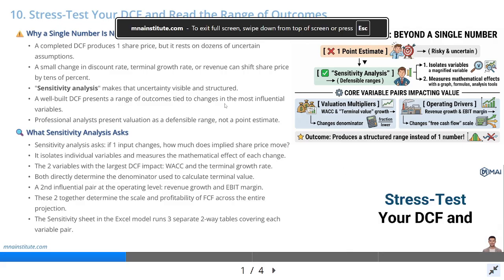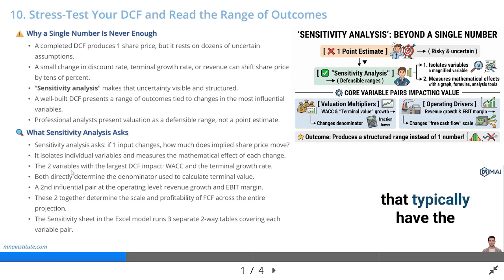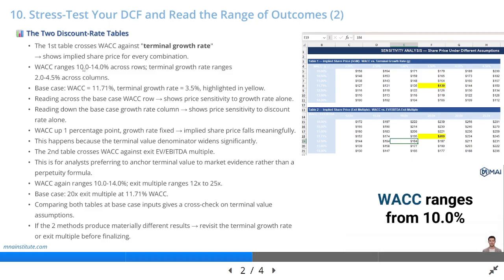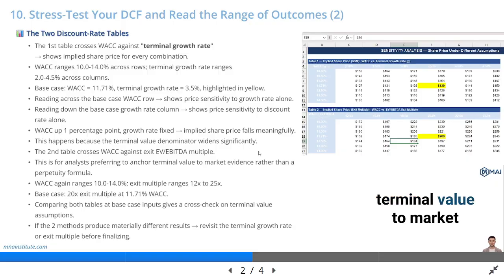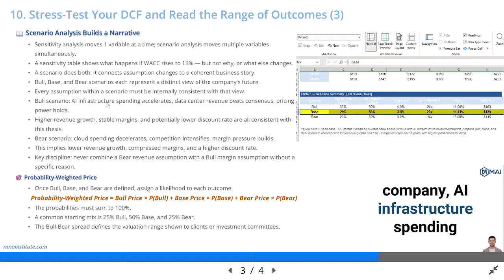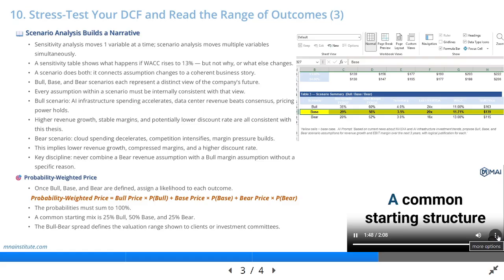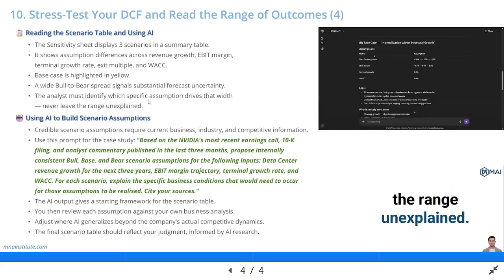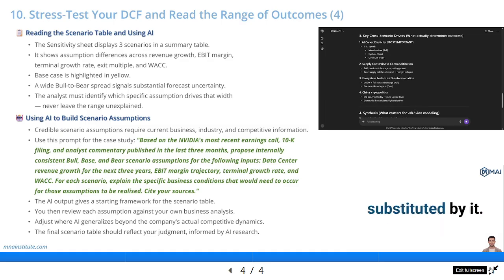📢 DCF Sensitivity Analysis: 3 Powerful Tables and Scenario Range ⭐ mnainstitute.com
A DCF model that gives you one share price is not finished. A DCF model that shows you why that price could be wrong — and by how much — is.

📌 DCF sensitivity analysis runs 3 separate tables across the most consequential variables.
Table 1: WACC (10% to 14%) vs terminal growth rate (2% to 4.5%) — the two inputs that directly drive terminal value.
Table 2: WACC vs exit EV/EBITDA multiple (12x to 25x) — for analysts who prefer market-anchored terminal value.
Table 3: Revenue growth vs EBIT margin — the two operating variables that determine the scale and profitability of projected FCFF.

💡 Sensitivity analysis asks: if one input changes, how much does the implied share price move?
Scenario analysis asks: what set of conditions would make the entire thesis play out differently?

🔍 Bull, Base, and Bear scenarios must be internally consistent.
A Bear revenue assumption cannot be paired with a Bull margin assumption without a specific reason — those two outcomes pull in opposite directions.
Once scenarios are defined, a probability-weighted share price is derived: Bull × P(Bull) + Base × P(Base) + Bear × P(Bear).